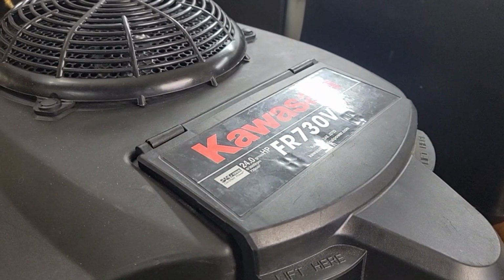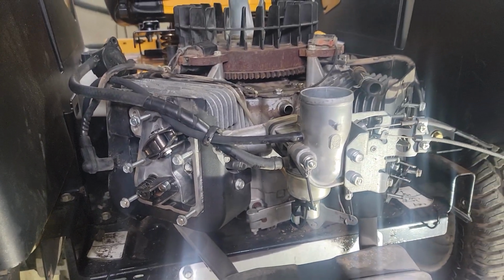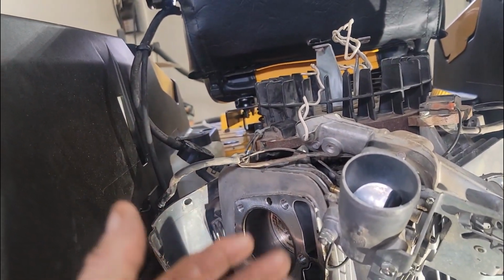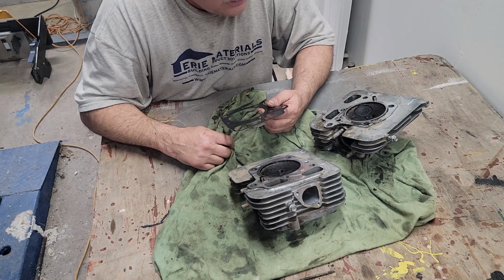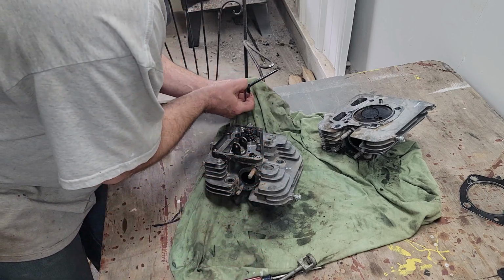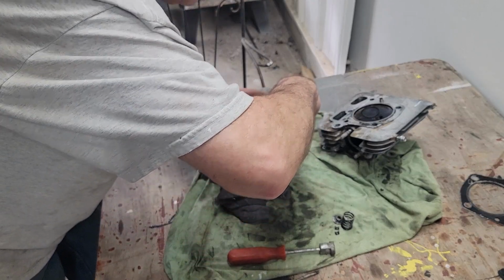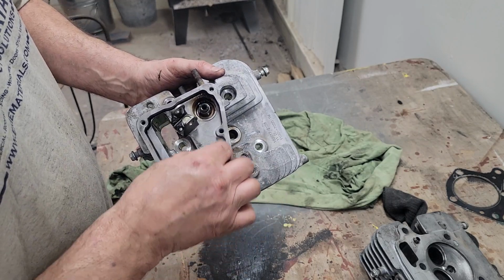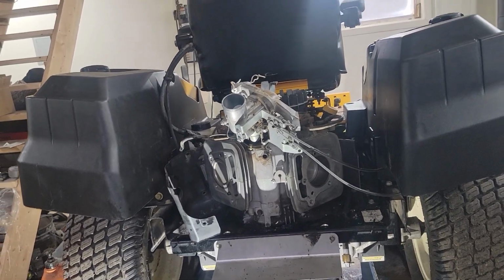Cub Cadet SX60 Kawasaki Engine Teardown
In the cub cadet series, let's go a little further for a cylinder inspection.